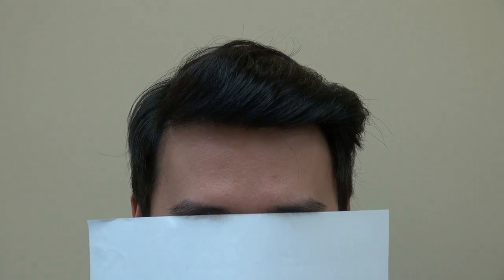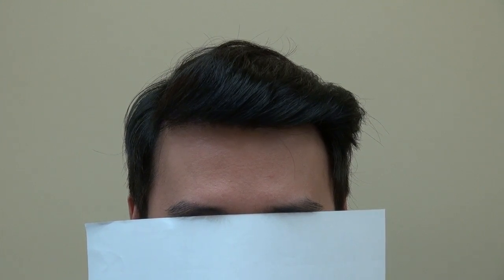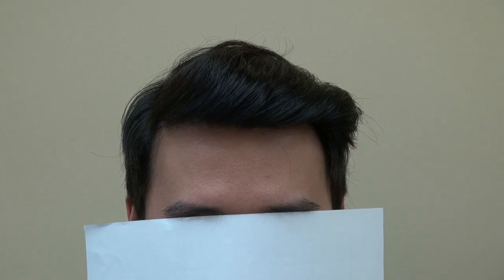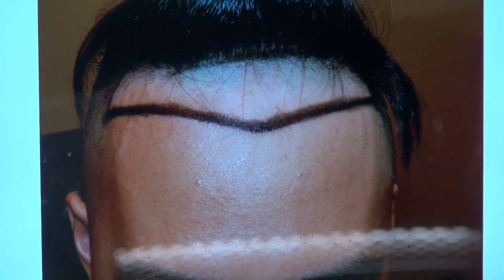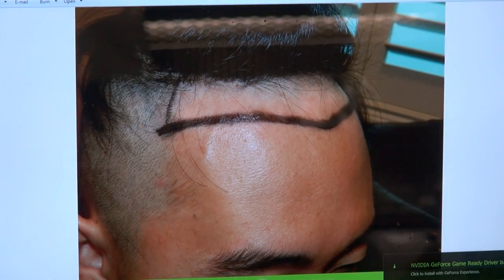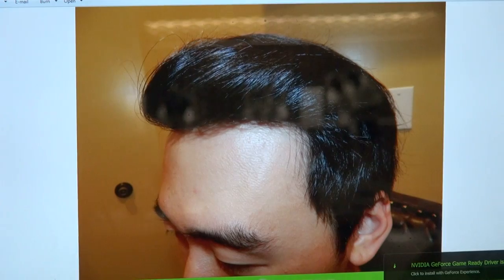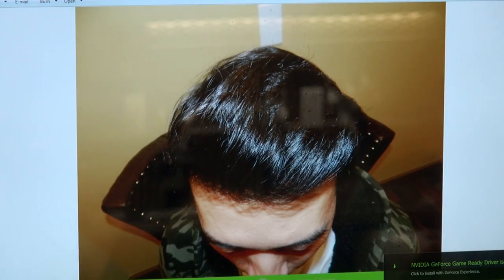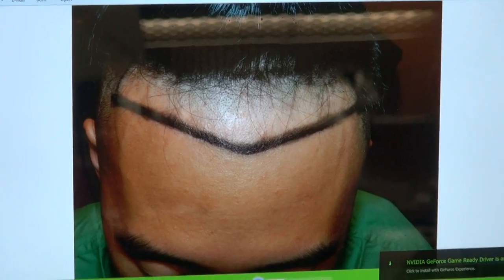youtube video #-FN6tPS2pAY